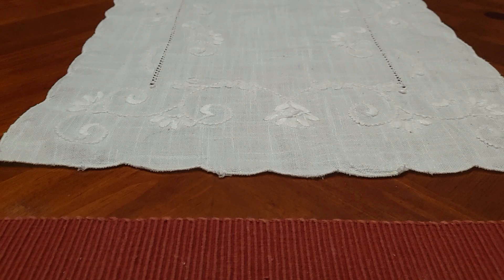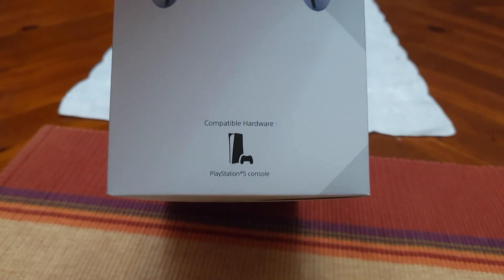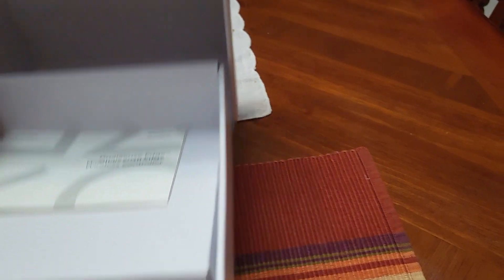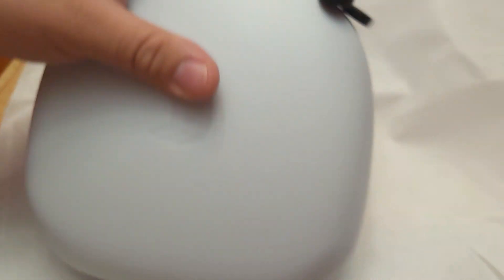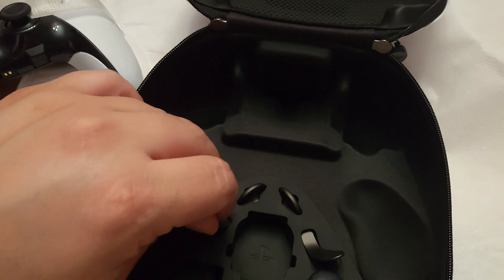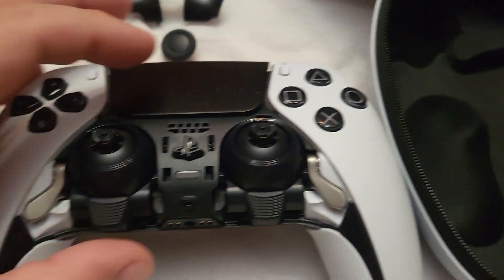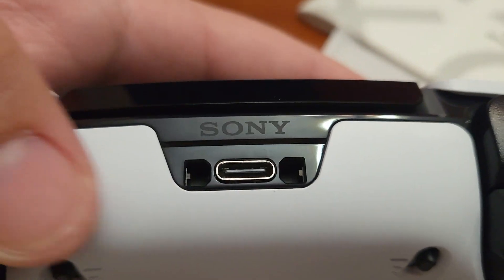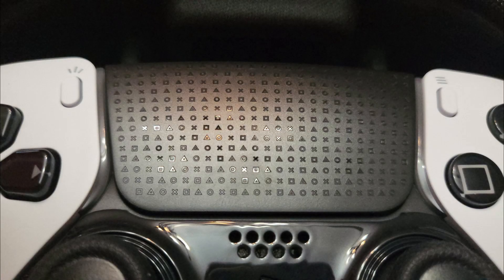Unboxing Sony's DualSense Edge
Second Video of the Shorts Teaser. Might be stretching the use of the word controversial but that irony creating one as is :P

Music, as always, by the great people at Pixabay. This videos flavors include those from the minds of BlackPyBeats [BlackPy Beats] and ENhee [Enhkamgalan ENYX]